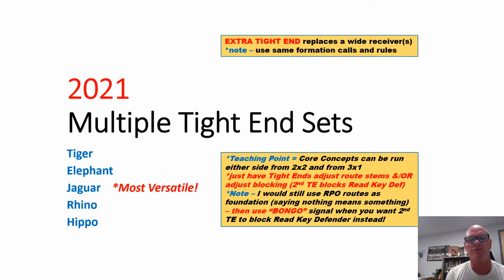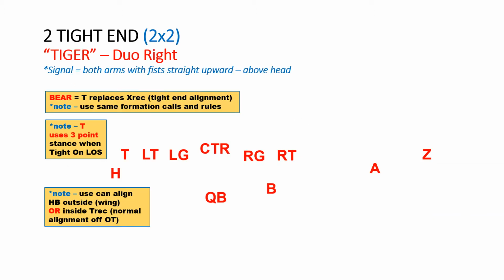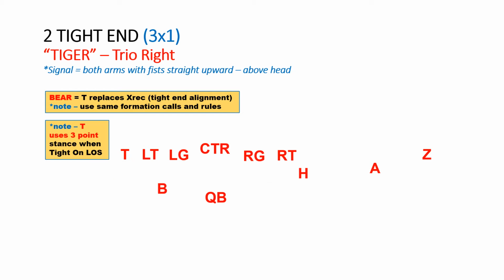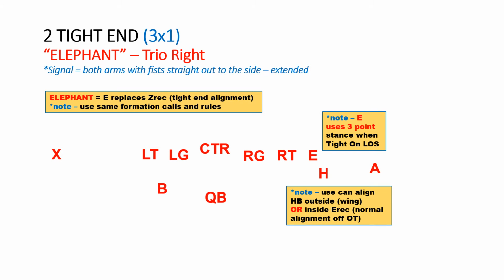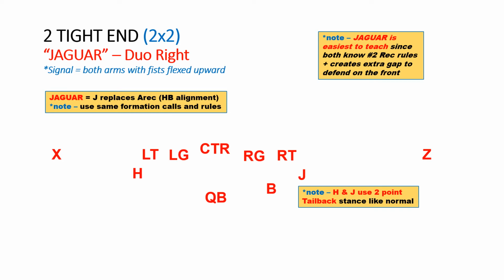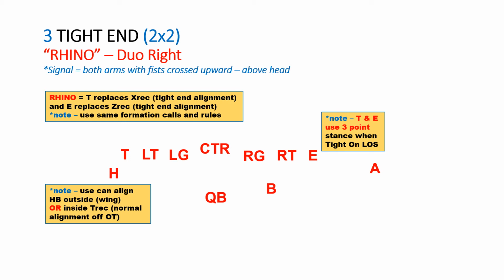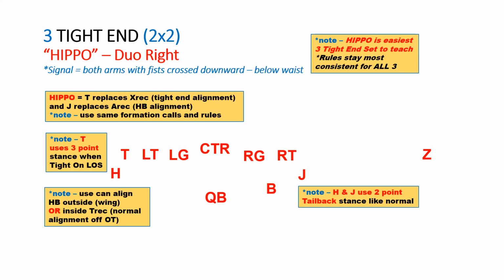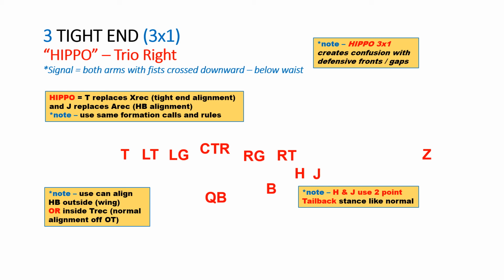2021 1A Triangle-O Multiple Tight End Sets 2.0